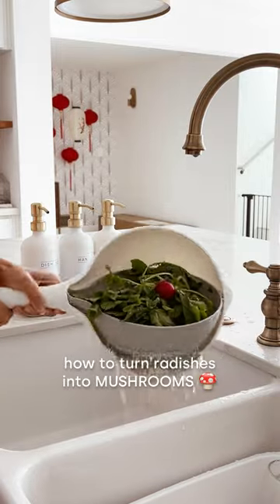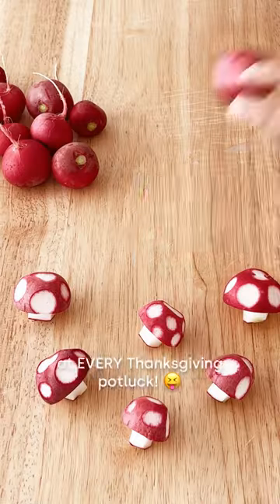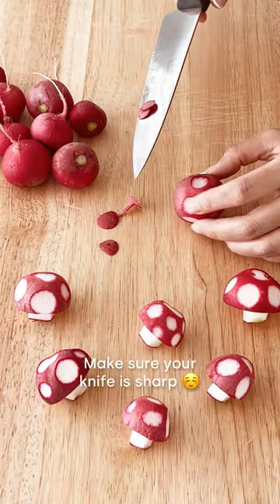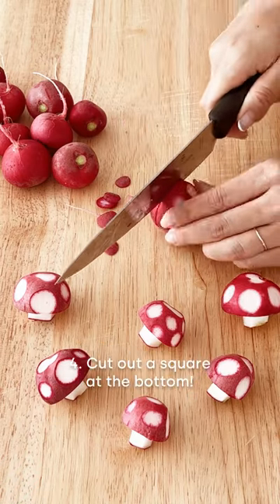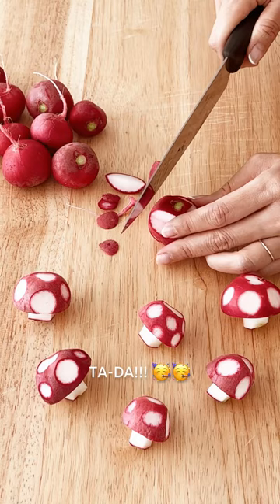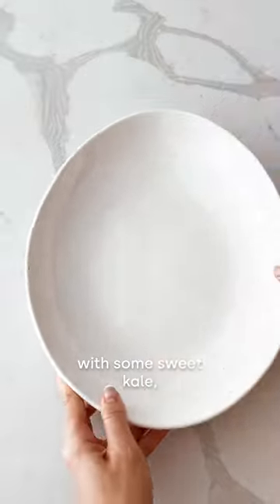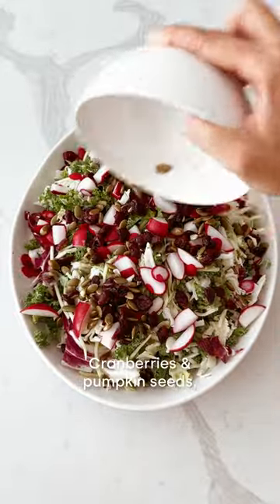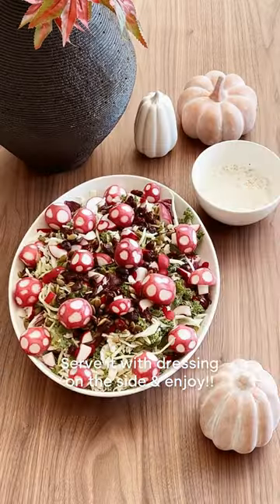✨DIY RADISH MUSHROOMS🍄✨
I don’t think I can eat radishes any other way anymore! 😆 Drop a “YES” below if this inspires you to be creative!! 👇🏼

Honestly, I put out these videos because I want to give you guys creative ideas for self-regulation and self-care. My overarching goal is to always convey the sweetness of God to all people, and I do it differently in each season of my life. Right now, God has placed me in charge of managing this new home, so my content will be very practical and grounding. Lots of healing can come from being present in the little mundane things, like finding out you can carve out mushrooms from radishes. I hope you’ll continue to enjoy the sweet videos I put out ❤️ and I pray that the Lord will meet you right where you’re at and give you peace and comfort today. 🙏🏼